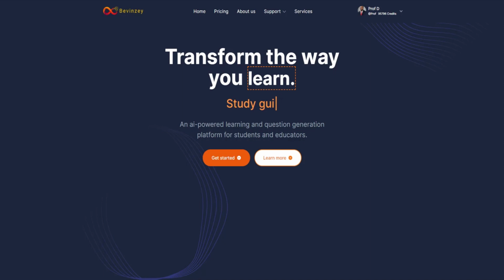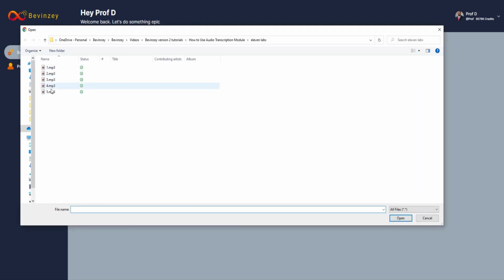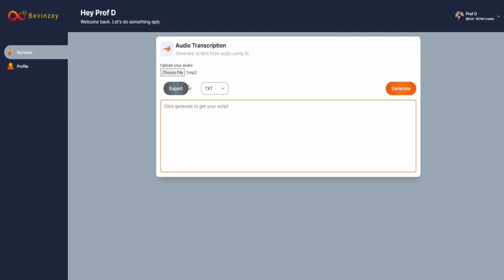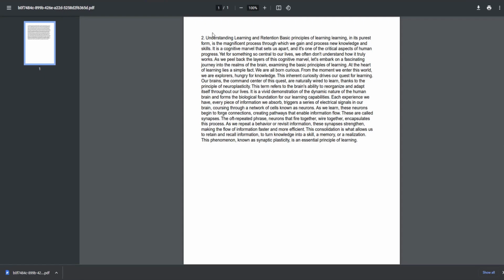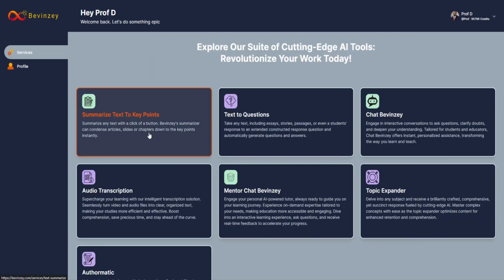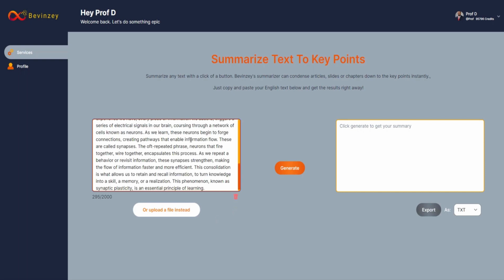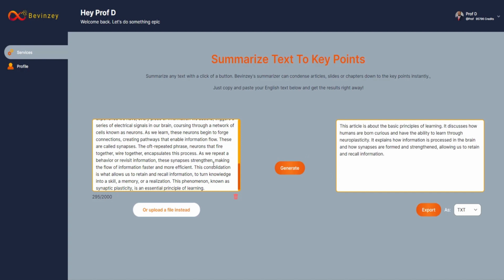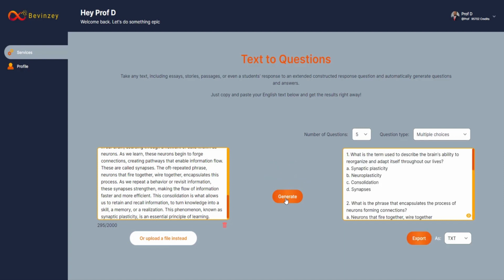Master the Bevinzey Audio Transcription Module: Unlock Efficient Transcription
In this video, we'll be taking a look at Bevinzey's audio transcription module. This tool allows you to supercharge your learning with our intelligent transcription solution. Seamlessly turn video and audio files into clear, organized text, making your studies more efficient and effective. Boost comprehension, save precious time, and stay ahead of the curve.

About Bevinzey LLC
Founded on an unwavering dedication to transforming education, Bevinzey LLC is an Illinois-based edtech startup that's redefining the landscape of learning. With a mission to democratize high-quality education, we empower learners and educators alike by providing innovative, AI-powered educational tools that are breaking new ground in the sector.

Leading our innovative product suite is the Bevinzey AI-powered learning platform, a game-changing tool that revolutionizes how users interact with educational content. By condensing complex texts into digestible key points and generating a plethora of question formats — including multiple-choice, true/false, short answer, fill-in-the-blank, and higher-order thinking questions — the platform makes learning flexible and time-efficient. Users can even export their outputs as PDFs, .doc files, or text files, further enhancing the versatility of their teaching and learning experiences.

To bolster interactivity in the learning process, we offer Chat Bevinzey, an innovative feature that facilitates insightful dialogues, addresses questions, clarifies doubts, and deepens understanding in real-time. Chat Bevinzey provides a personalized, engaging, and accessible approach to education that meets learners where they are.

Taking personalization to new heights, our Mentor Chat Bevinzey offers an AI-powered tutor that guides users through their educational journey, providing real-time feedback and accelerating progress. With this tool, expertise becomes an on-demand resource, equipping learners and educators with an unparalleled level of support.

Recognizing the multifaceted nature of learning, we've developed an AI-driven transcription solution that converts video and audio content into clear, structured text. This feature enhances the efficiency and effectiveness of study sessions, improves comprehension, and saves valuable time.

Further revolutionizing the learning process is our Topic Expander, a tool that harnesses the power of cutting-edge AI to deliver comprehensive yet succinct responses on any subject. This feature optimizes content for improved retention and comprehension, making even the most complex concepts readily digestible.

At Bevinzey LLC, we firmly believe in technology's potential to transform education. This belief underpins our commitment to developing groundbreaking tools that make learning interactive, personalized, and accessible. We are steadfast in our mission to empower learners and educators, and we look forward to shaping the future of education. Welcome to Bevinzey LLC — where learning knows no bounds.